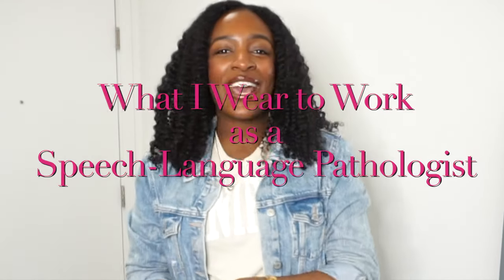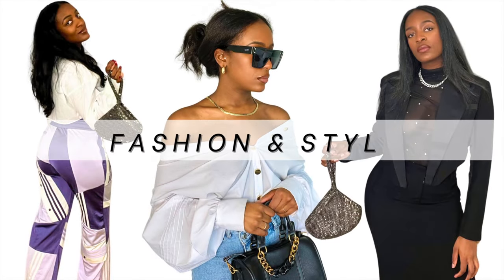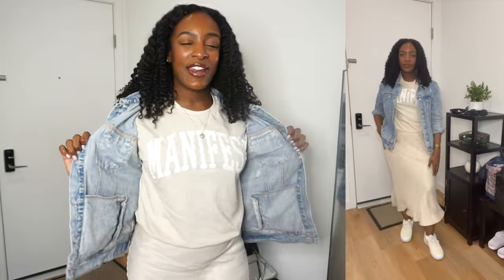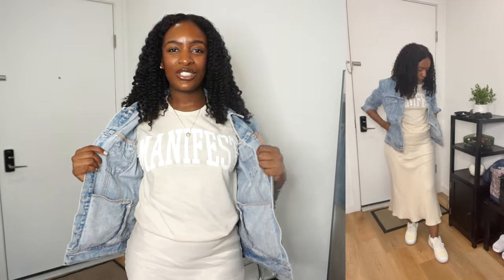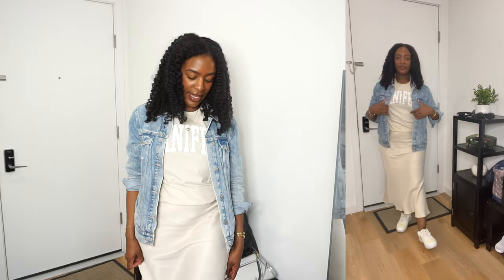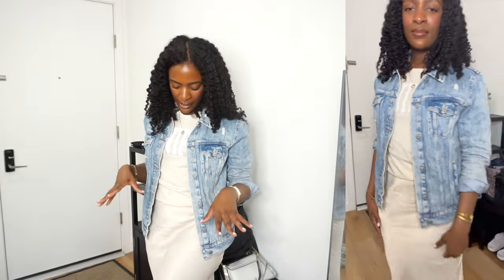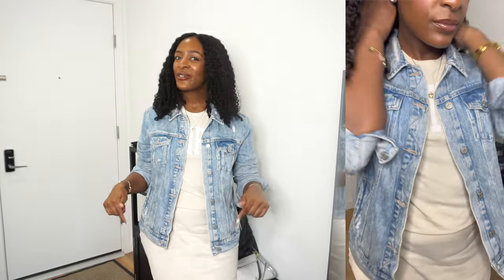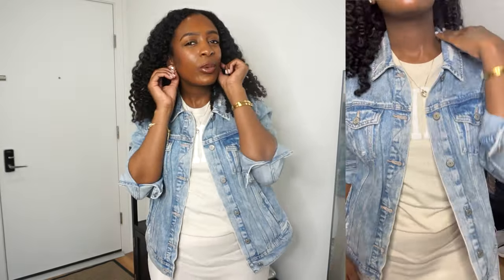What to Wear to Work as a Speech-Language Pathologist ✨ | Stylish & Comfortable Outfit idea | part 1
In this video, I share a work outfit as a school-based speech-language pathologist (SLP). Dressing for work in an educational setting requires a blend of comfort, professionalism, and practicality. From business casual to more relaxed styles, I'll show you how I put together my workwear to stay stylish and ready for any situation that comes my way.

👗 Outfit Details:
- Top: Target
- Skirt: Zara
- Shoes: Air Force 1
- Denim Jacket: Old Navy

💡 **Style Tip**
- Invest in versatile pieces that can be mixed and matched to create multiple outfits.